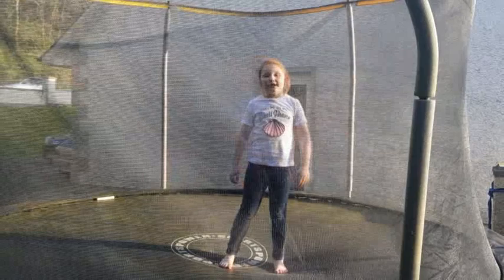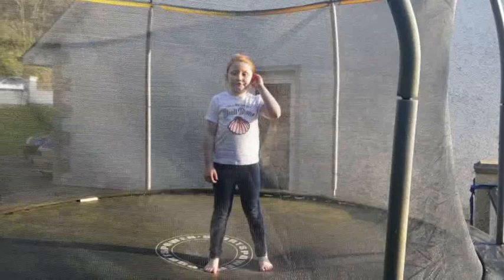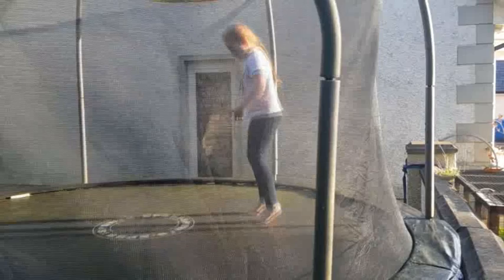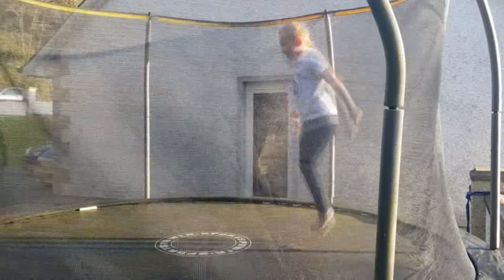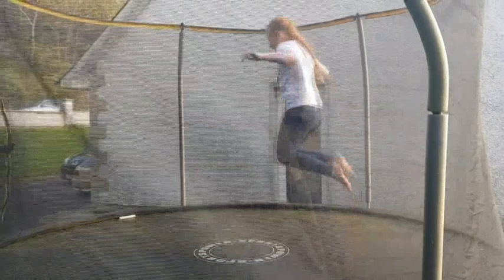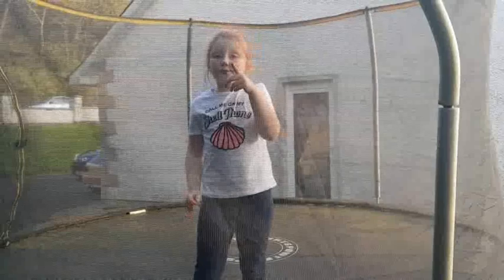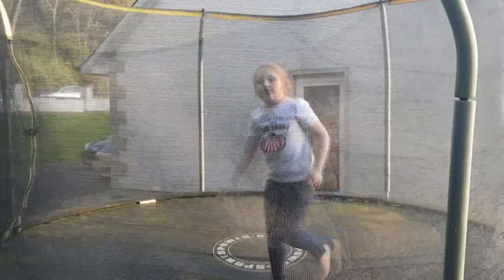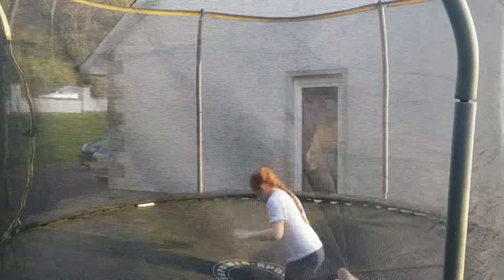How to do a knee drop hand stand with uncut bloopers